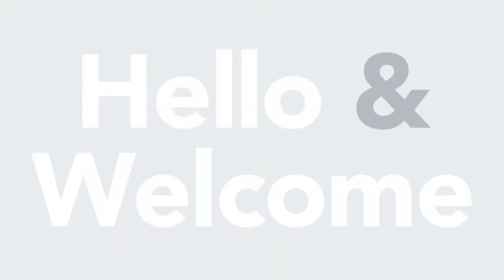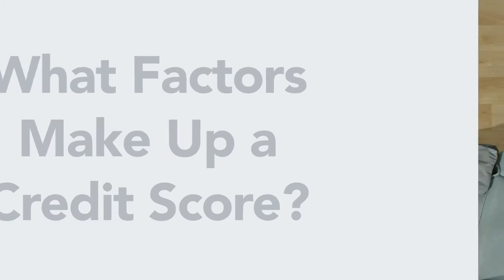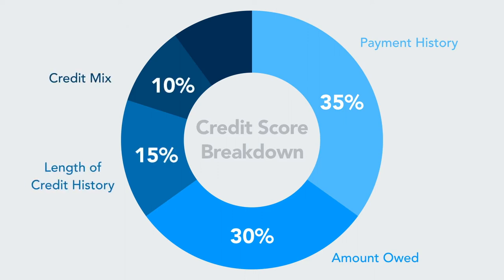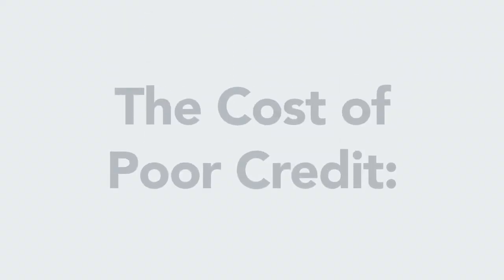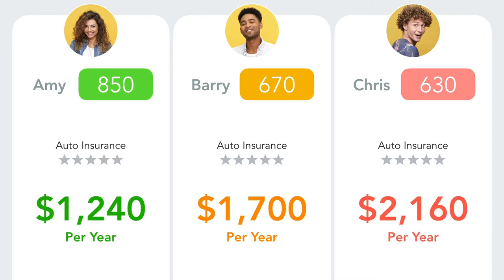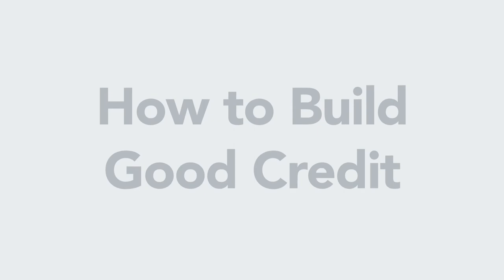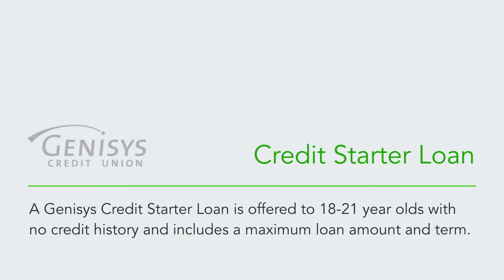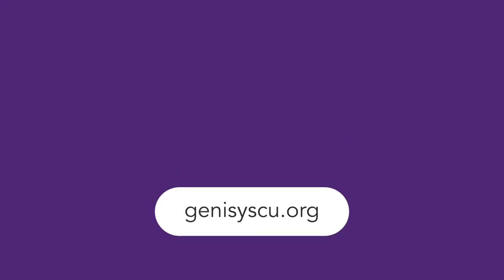Genisys Credit Basics: Money Fit Video Series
Welcome to the Genisys Money Fit Video Series. In this video you'll learn the basics of credit, like what factors make up a credit score and how to build good credit.